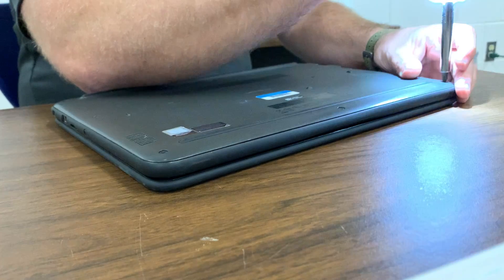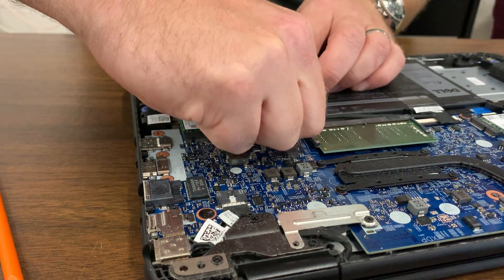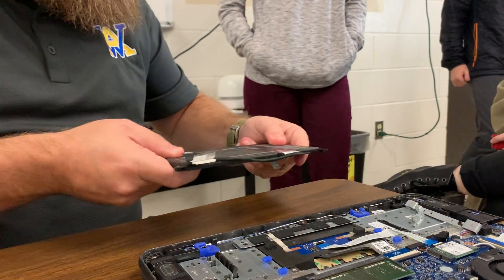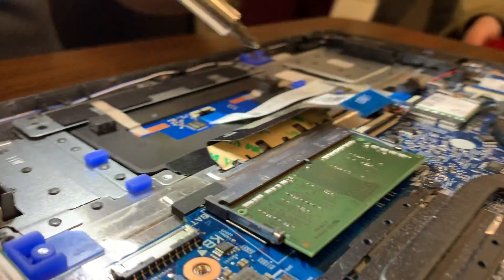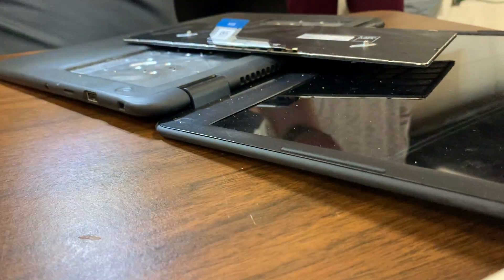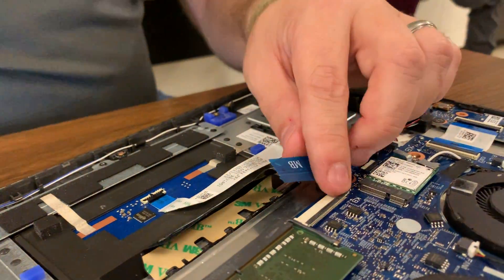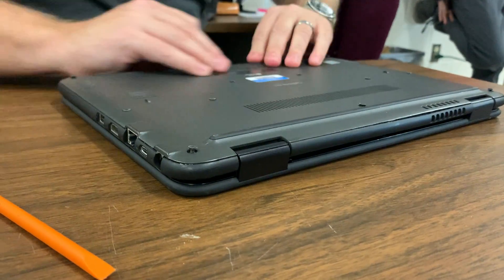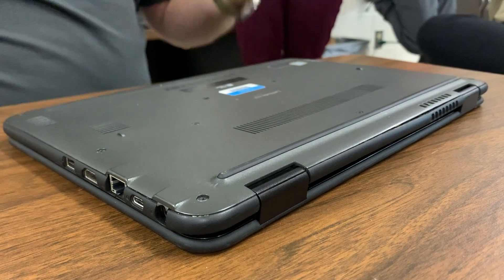Dell Latitude 3310 Battery and Keyboard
00:00 Remove Back cover
01:26 Disconnect battery cable from motherboard
02:01 Remove 4 screws that hold the battery in place
03:17 How to recognize a bad battery
04:38 Disconnect Keyboard ribbon from Motherboard
05:01 Pop out the keyboard
06:01 Install new keyboard
06:14 Pull keyboard ribbon through
07:30 Attach keyboard ribbon
08:15 Return the battery
08:30 Attach bracket
09:22 Attach Back cover